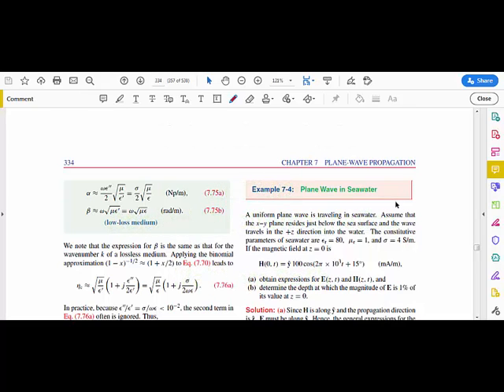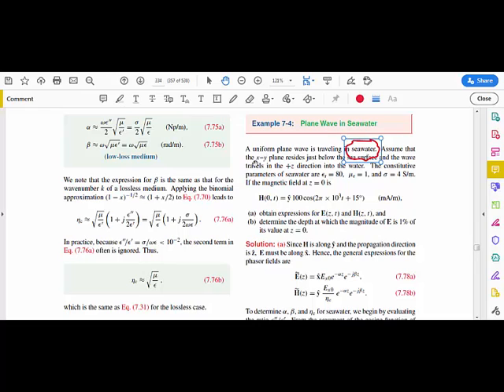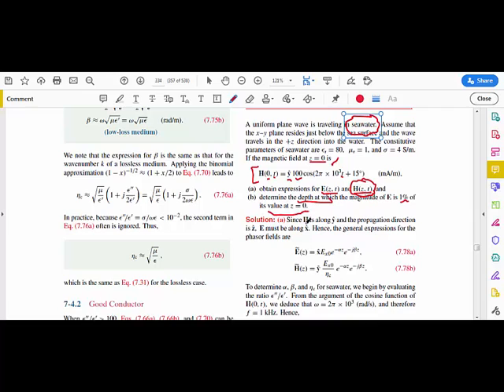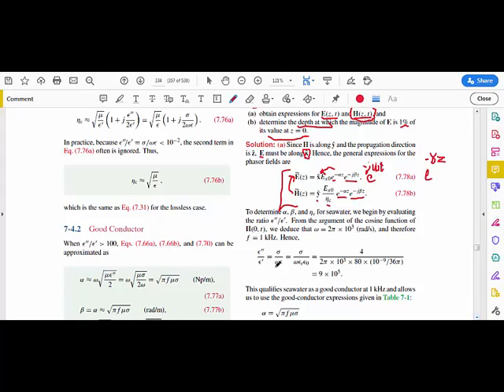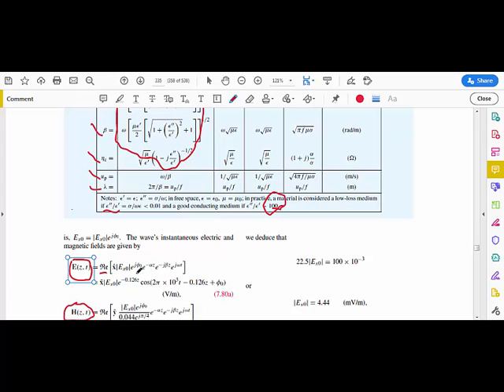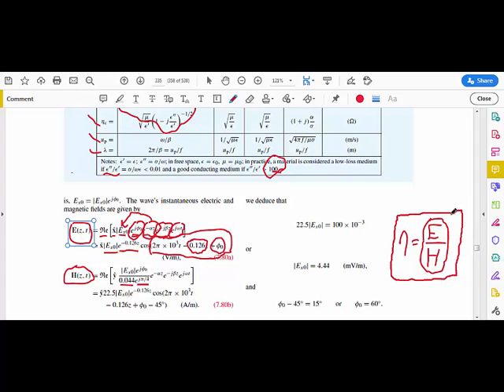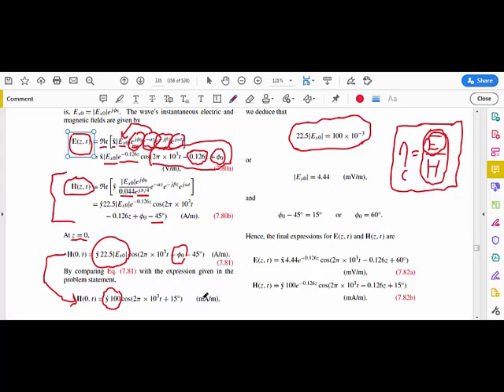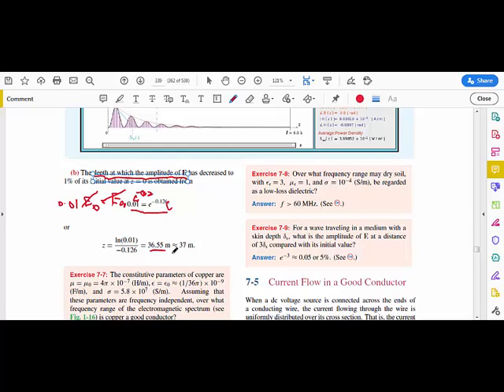EM Propagation in Lossy Media 6